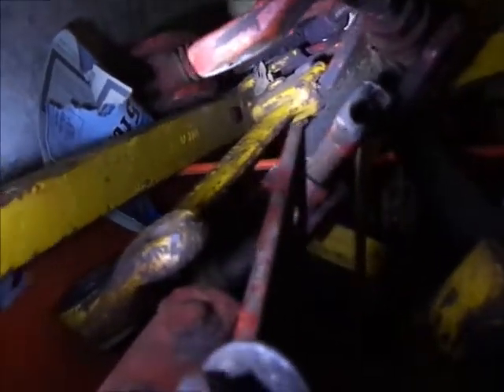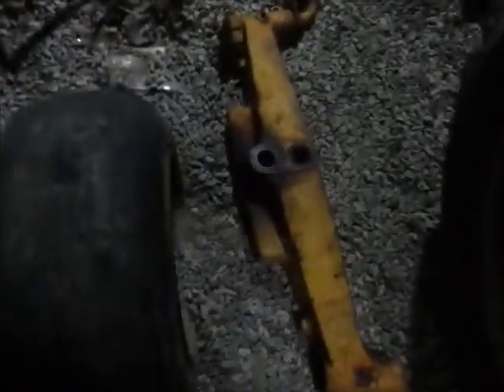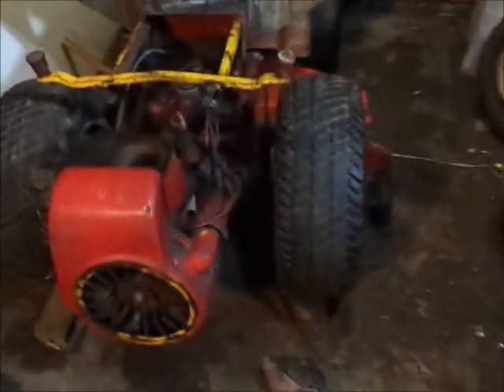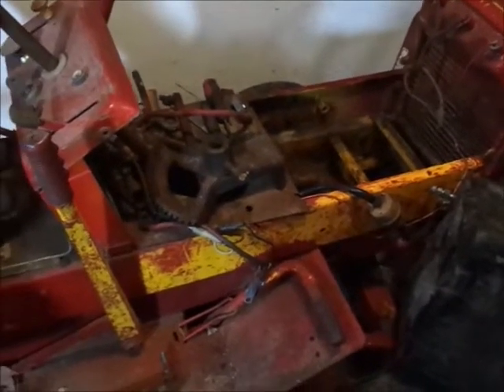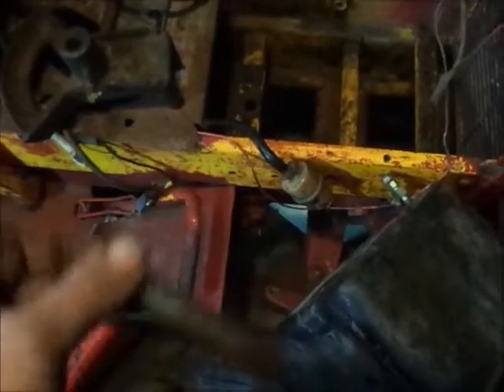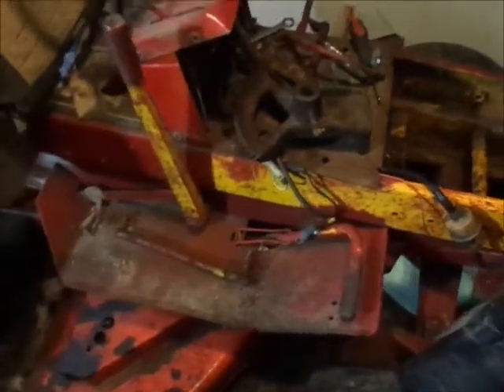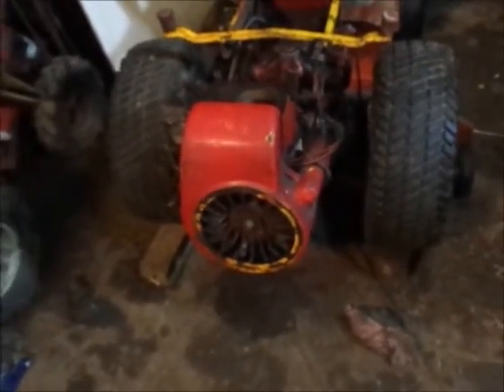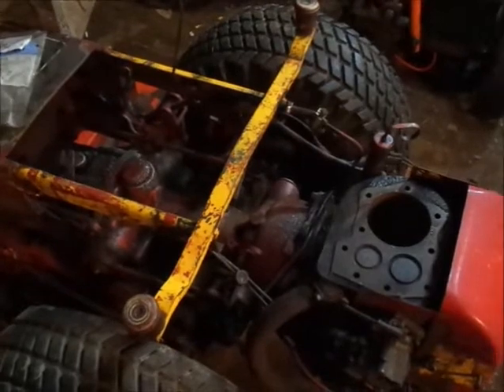1968 430 gravely part 2